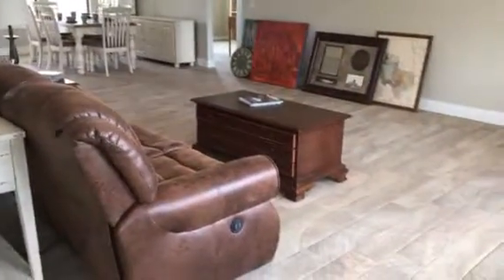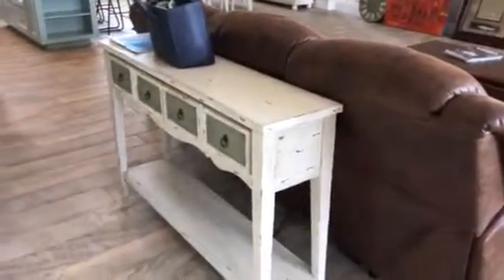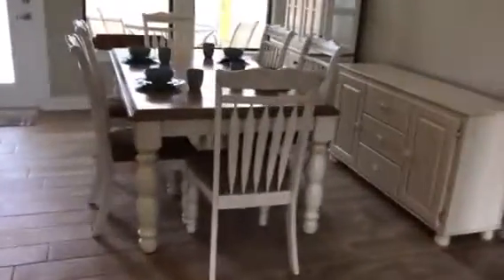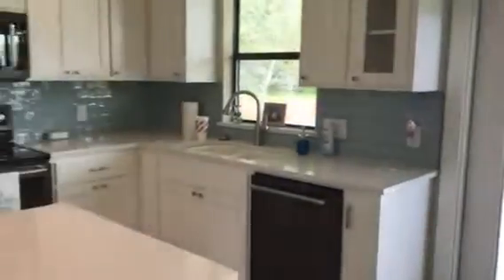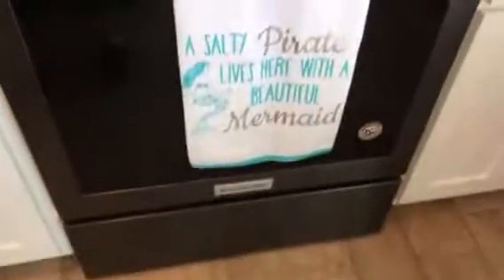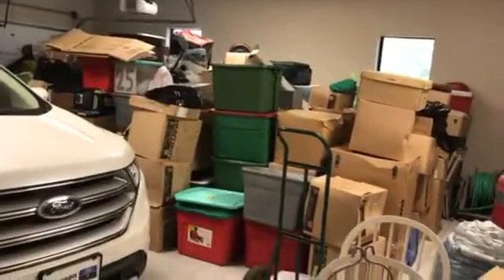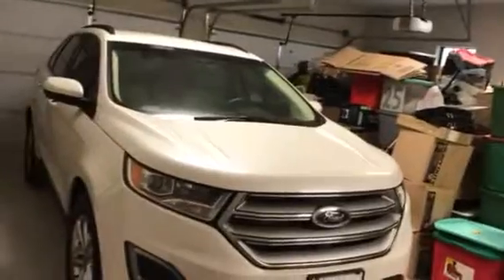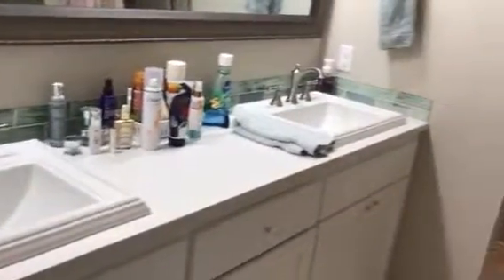Tour of the house day 2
So many boxes to unpack